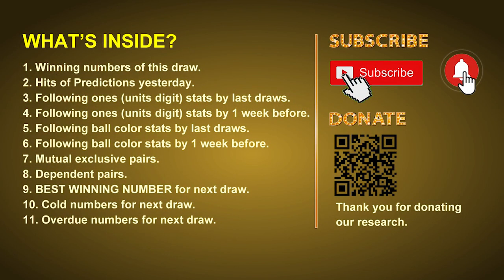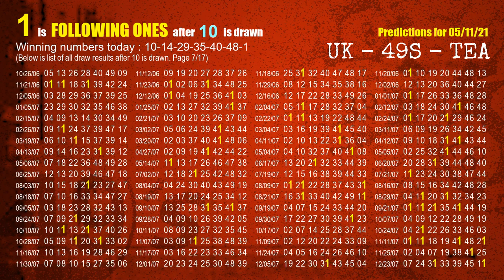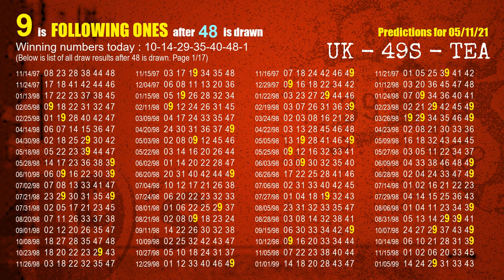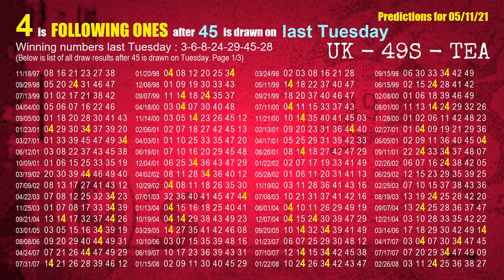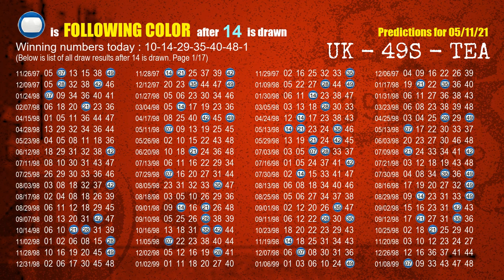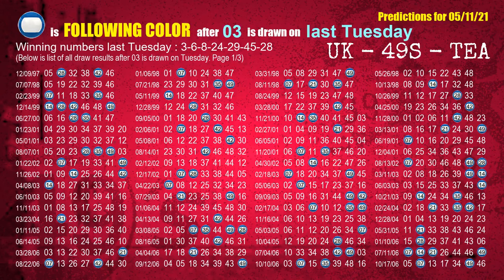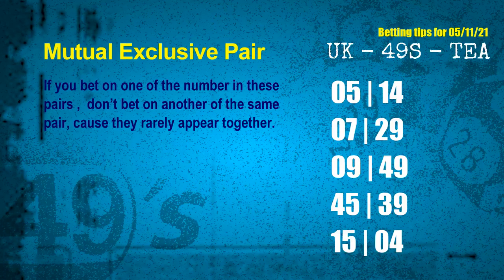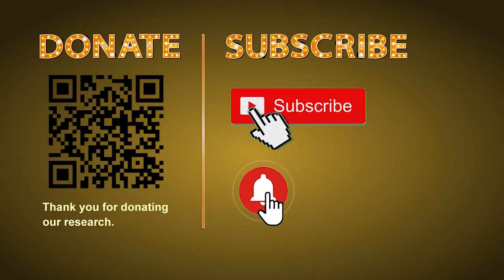UK49s TEA | Math teacher HIT4.9ones | How to win May 11 and result on May 10